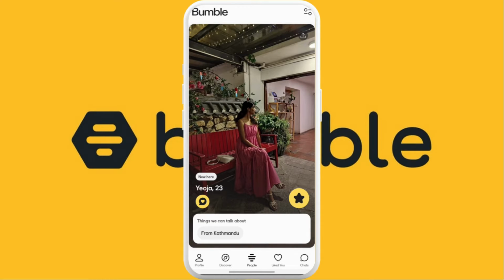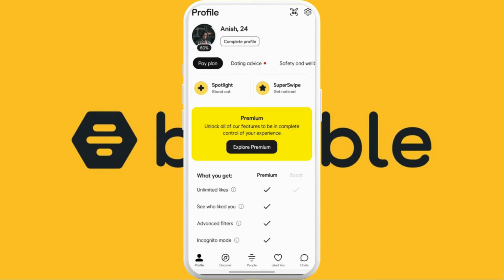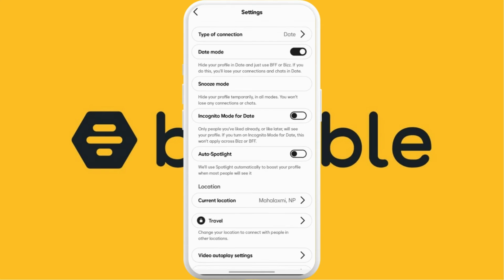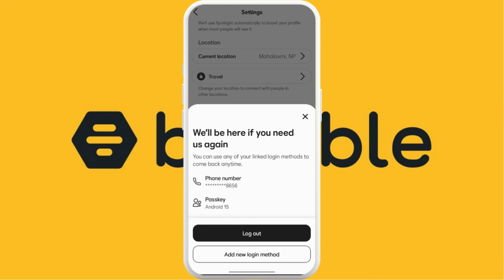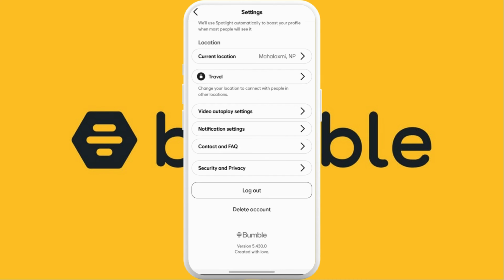How to Logout of Bumble 2025?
Need to take a break from swiping? Logging out of Bumble in 2025 is quick and simple. Open the Bumble app → tap on the profile icon in the bottom-left corner → go to Settings by tapping the gear icon → scroll all the way down and select Log Out → confirm your choice. Once logged out, you’ll need your email, phone number, or connected account (like Facebook or Apple ID) to sign back in. This option is useful if you’re switching devices, want to pause activity without deleting your account, or just need some time offline.